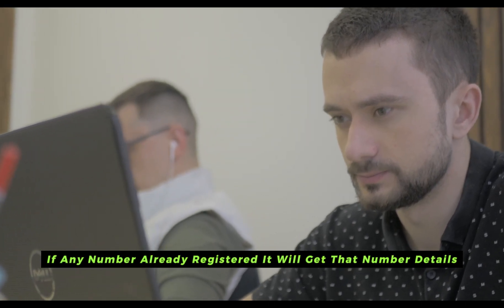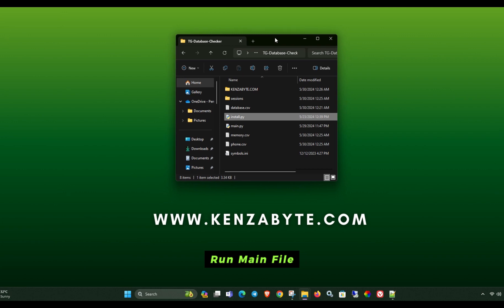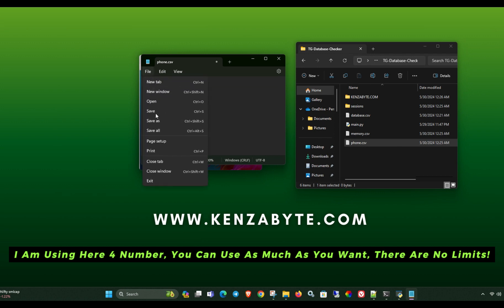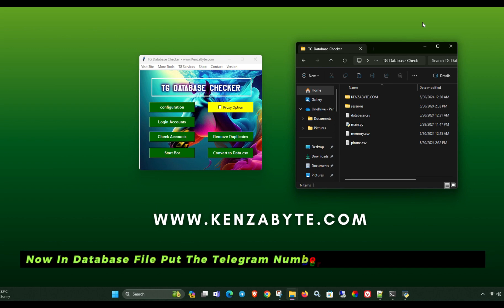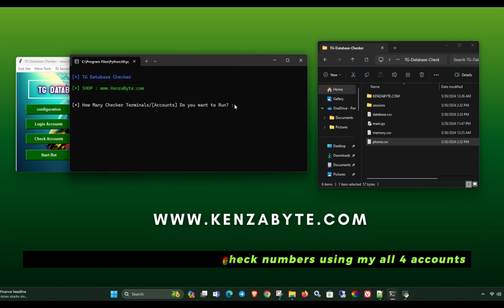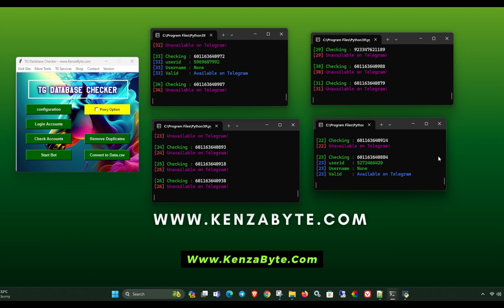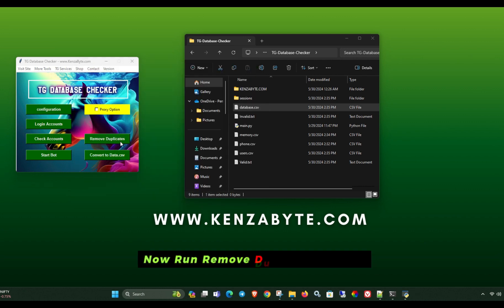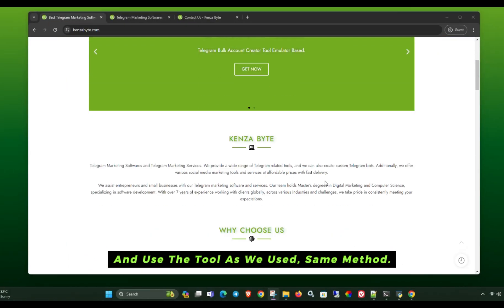Telegram Number Checker to check if a Phone has Telegram | see if they are available on Telegram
welcome to our Best Telegram Marketing channel Kenza Byte!

if you are looking for a way to Check a registered phone number on Telegram or How to know if a number has Telegram then you do with Telegram Numbers Checker. ✅

Checking if a phone number is registered on Telegram or not. if any number is already registered it will get that number details such as user ID and username and save it into the users.csv file also all valid numbers will be saved into the valid.csv file and unregistered/bad numbers will be saved into the invalid.csv file.

it is very easy to use and works on Windows 10 / Windows 11 and Windows RDP, basically its for Windows operating systems. ✅

it is very beneficial in the telegram marketing field to check our customer's phone numbers who are already available on telegram or not. if anyone is already available on telegram it will save their information such as username and userid.

That will work as a booster for your business. 😊

🟢Telegram username: @kenzabytebot